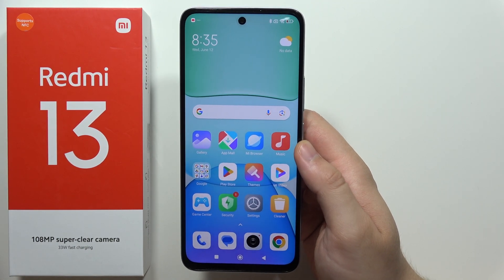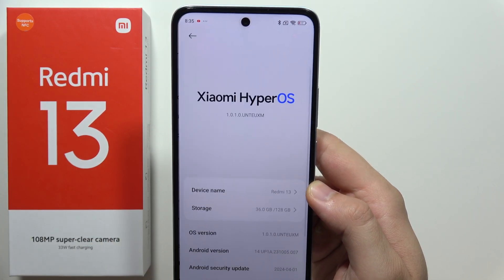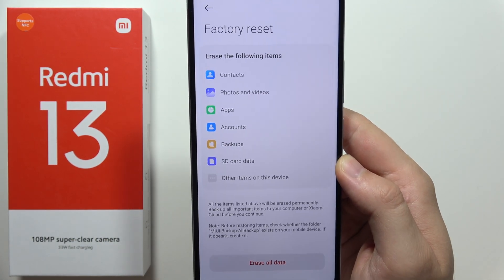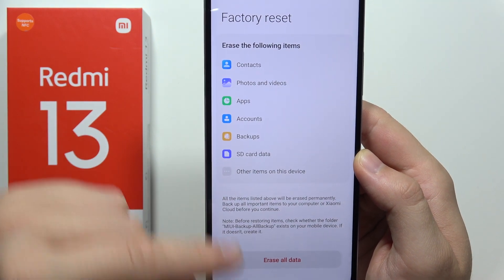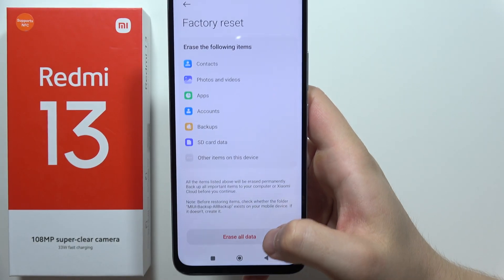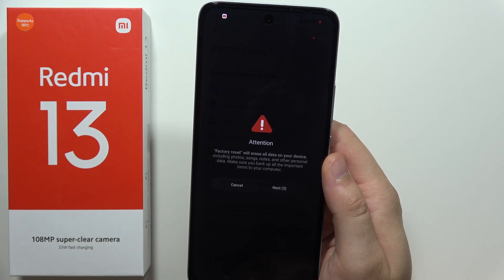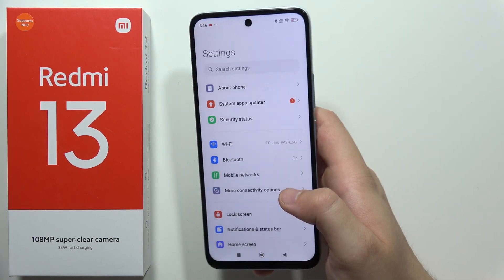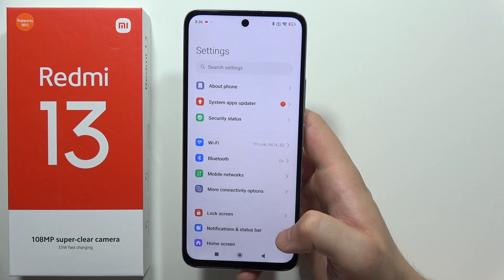How to Reset Redmi 13?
Is your Redmi 13 running slow or having glitches? A factory reset can restore it to its original settings and potentially fix these problems. This video provides a clear guide on resetting your Redmi 13 to factory settings. Important note: Remember to back up your data before resetting, as this process will erase all your information and settings.